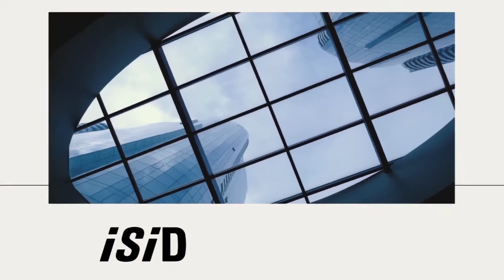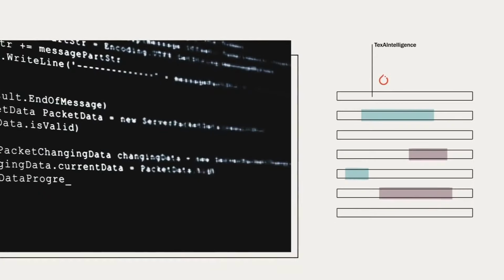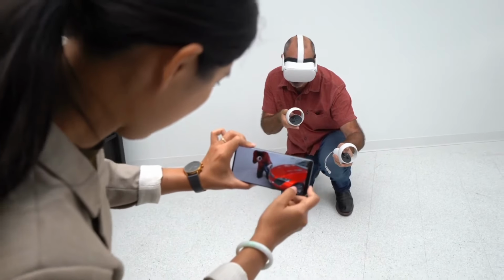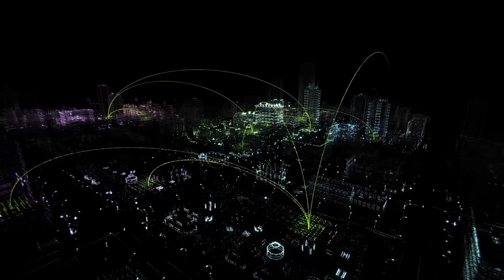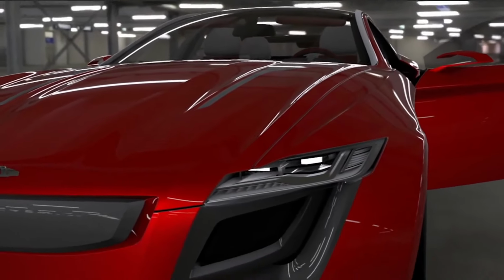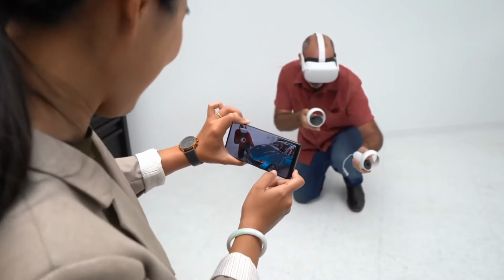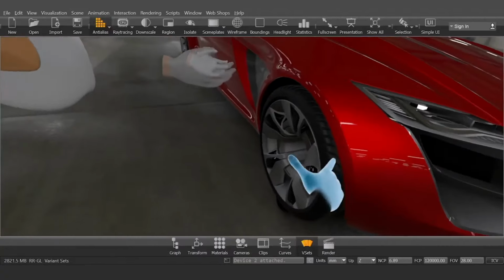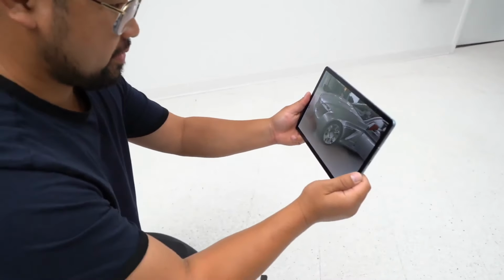Foldable Future;NVIDIA RTX; HP Sustainability; TextAIntelligence; Fifth Element; NVIDIA CloudXR;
Samsung Foldable Future;NVIDIA RTX; HP Sustainability; TextAIntelligence; Fifth Element; NVIDIA CloudXR is our October article and video release that discusses a number of current science and Technology issues in the News

About Handsonlabs Software Academy

Handsonlabs Software Academy (best described as a Non-Governmental, Nigerian registered ICT, Computer Systems Engr., E-Learning Firm), is specialized in cutting edge technologies that provides platforms for producing HANDS-ON, deep learning environment establishing key facts and figures learnt in theories of Computer Science, Electrical/Mechanical Engineering, Mathematics and other related subjects.

More books coming in 2021.